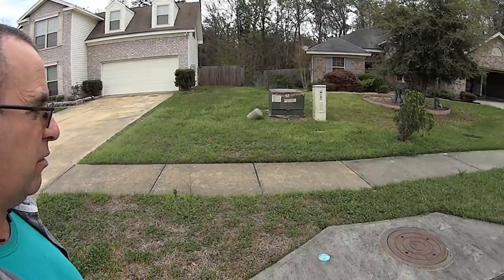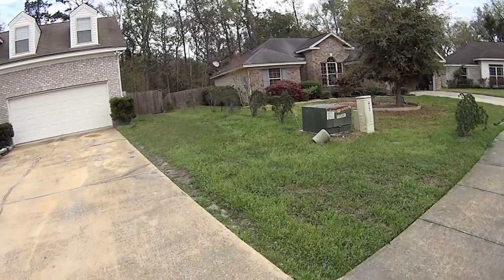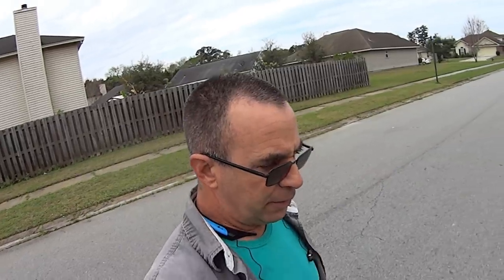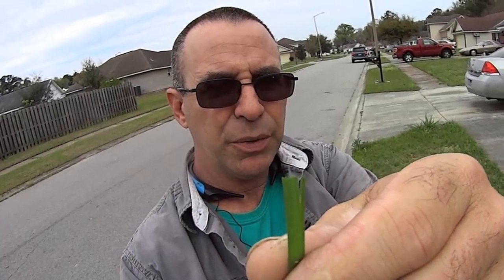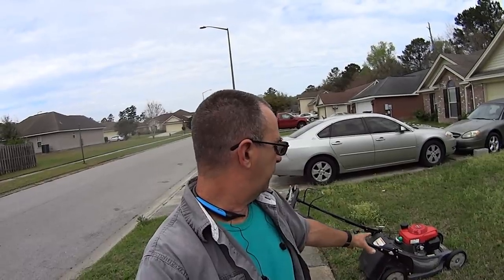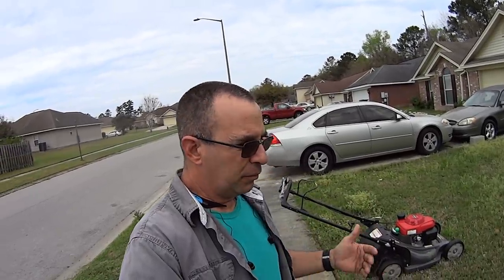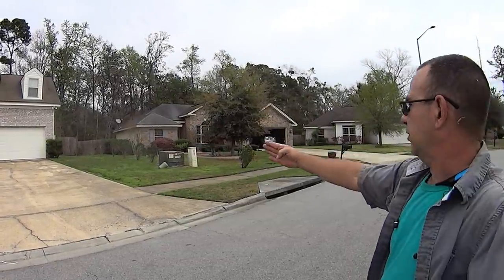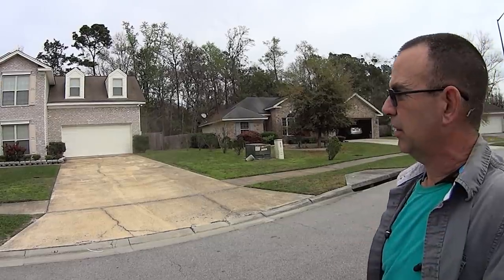Cutting Grass - When to Sharpen Blades - Riding Lawn Mower Gets Some Work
When is it time sharpen a lawn mower blade and how often should you sharpen them? The new OLD Rider get some lawn mowing action today! From Lawn Mowers Cutting Grass to Free How To Fix videos along with detailed Pressure Wash / House Wash Advice. I help you grow your SideHustle Business.

NEW TOY!
6QT Power Air Fryer Oven

STUFF I BUY FOR MY BUSINESS:
3 Blade Pack
6 Blade Pack

*21 Inch Rear Wheel Drive Belt - Troy Bilt / MTD P# 95404282
*21 Inch TB Blade Adapter with Drive Belt Pulley MTD P# 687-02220 ADAPTER ASM-25MM

*150 Ft Capacity Steel Pressure Hose Reel
*Garden Hose Reel
*100ft Good Quality Pressure Hose
*Pressure Washer Wand Extender 18 Inch
*4 Pack Rubber Pressure Washer Mounts
* Powersmart Electric Pressure Washer
* 1 Gallon Plastic Chemical-Safe Pump Sprayer